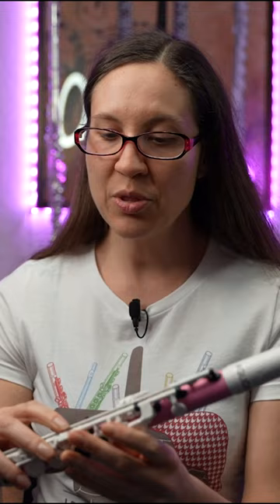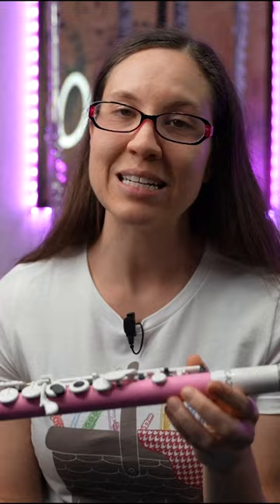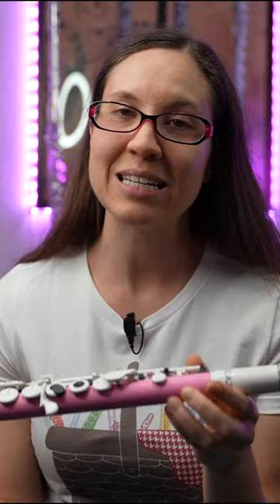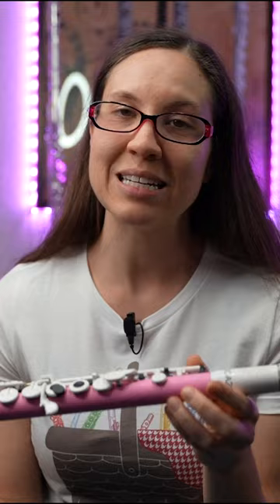Nuvo Flute Vs Guo Flute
Nuvo Flute Vs Guo Flute! Which flute is better?